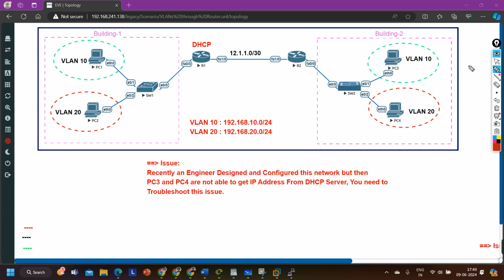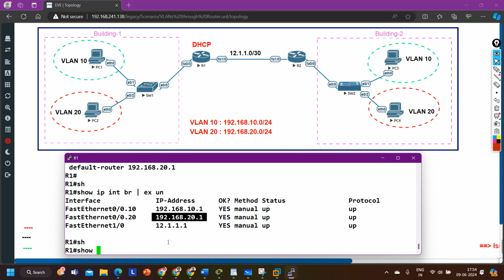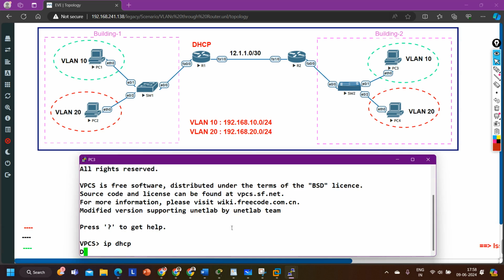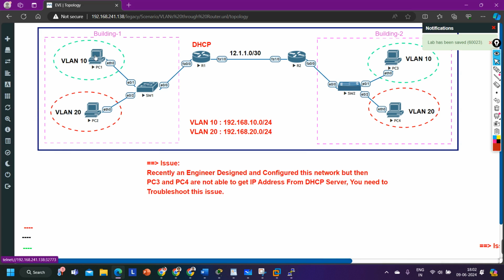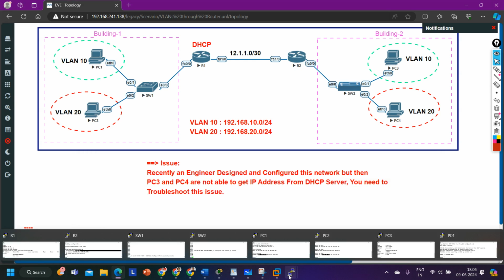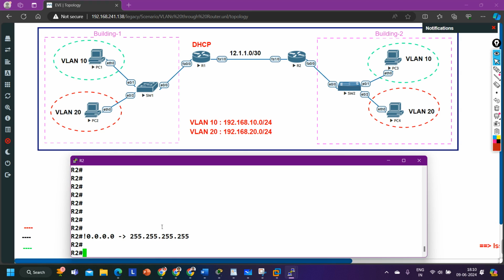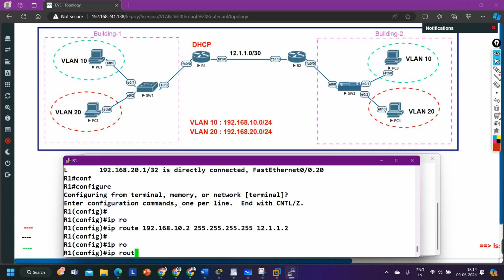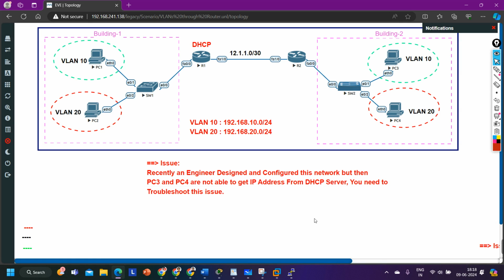Scenario-Based Network Troubleshooting | Understand Real-Time Network Troubleshooting | VLAN Concept